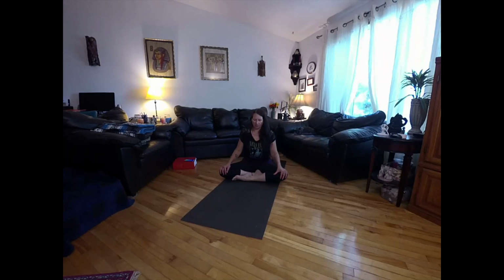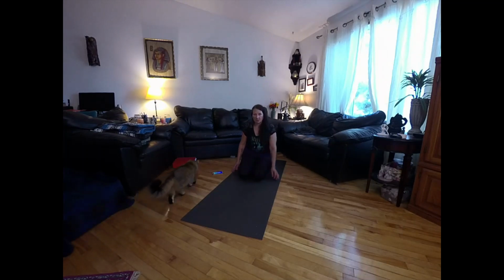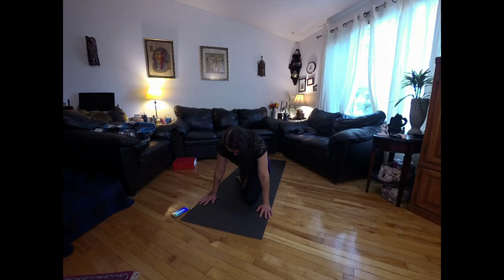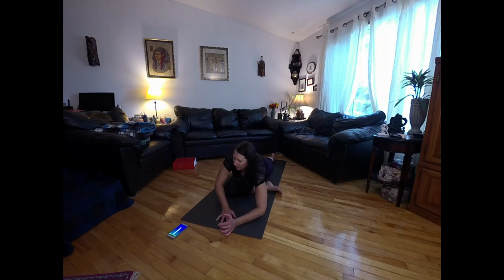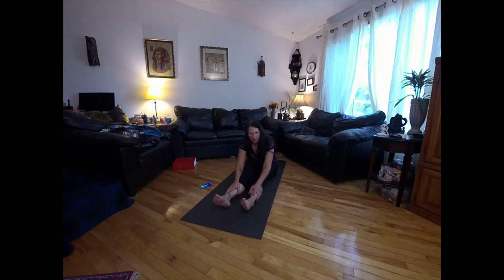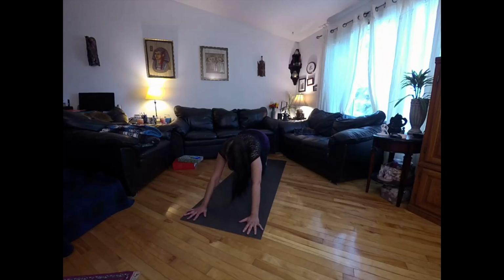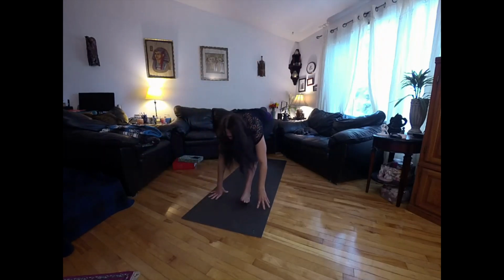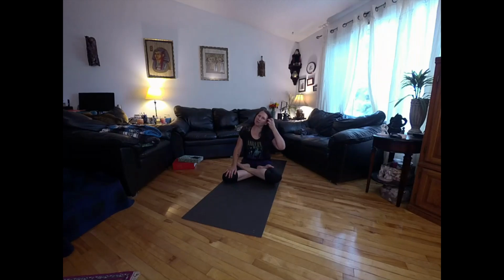Opening the Vault 2, Yin/Yang Yoga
Second in my Opening the Vault series, this class goes back to September 22, 2018.  Yin/Yang is a blend of two very different formats of Yoga and they go so well together.  The practice begins with some long-held Yin poses to target connective tissues, specifically in our joint structures, then progresses through some breath-linked movement.